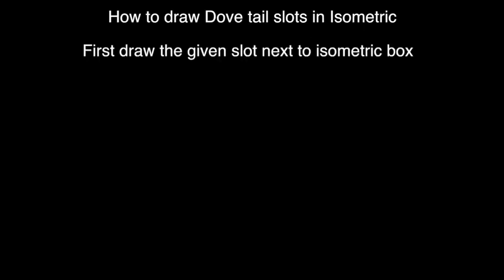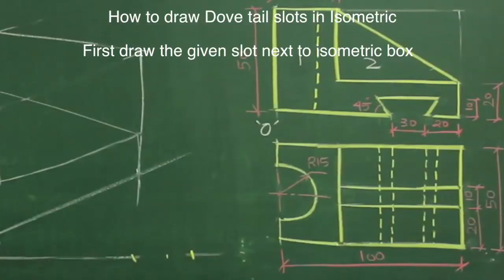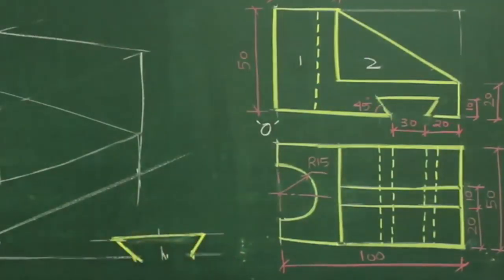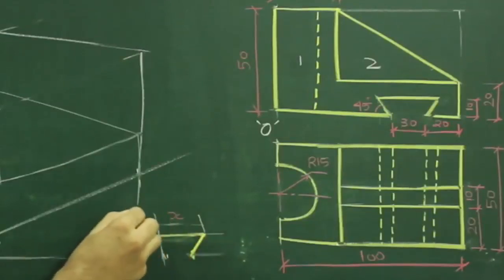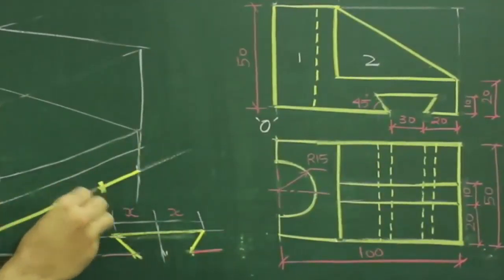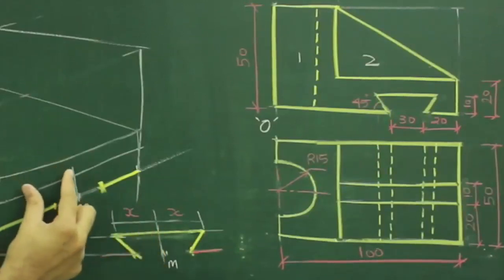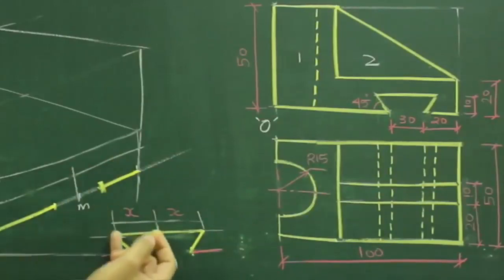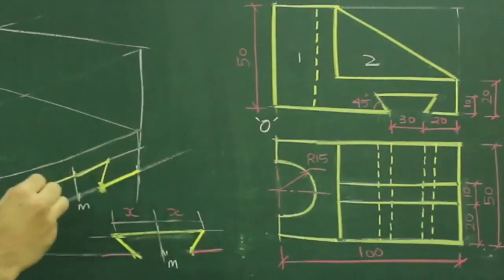How to draw dovetail slots in isometric view. (ICSE) (CBSE)(ED)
How to draw dovetail / inclined slots in isometric view?
Always draw orthographic of the given slots and convert that distance into the linear distance ( horizontal or vertical)